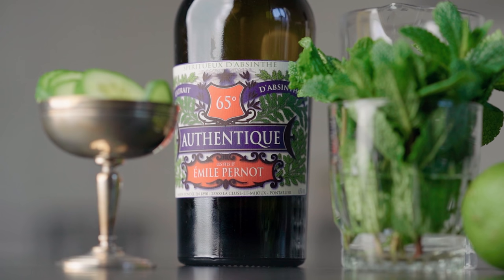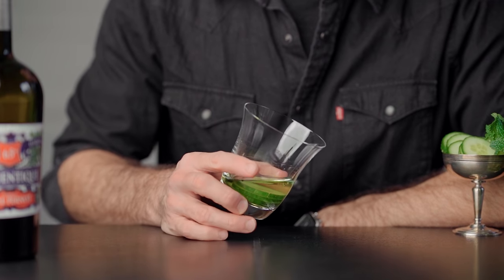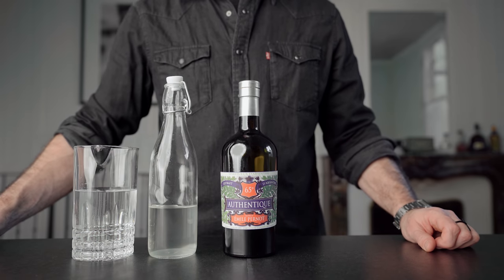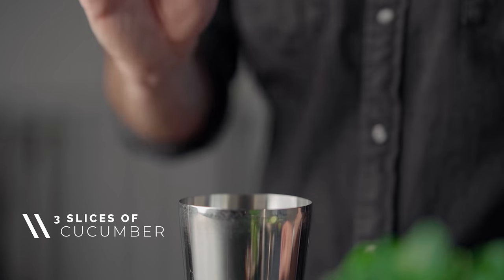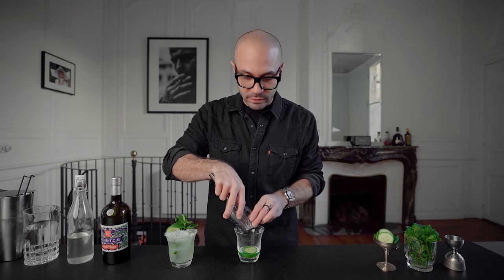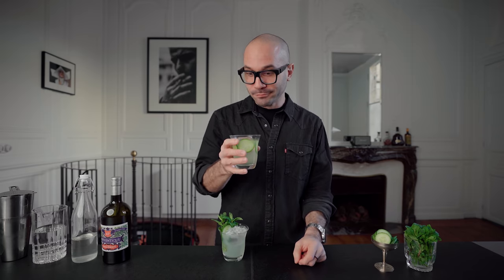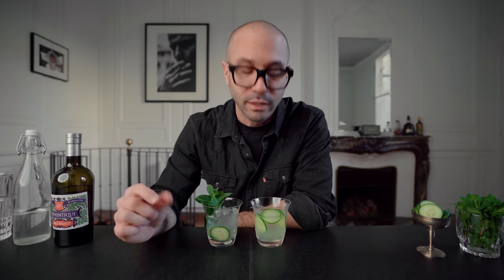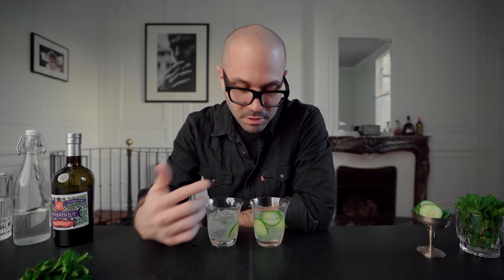How to make a GREEN BEAST - MODERN ABSINTH cocktail recipe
9 OZ TUMBLERS
9 OZ BLK TUMBLERS

TIKI MUGS
DARTH VADER

We got you covered for how to make the best cocktails drink, Absinth cocktails easy to make and easy cocktail recipes to make at home.